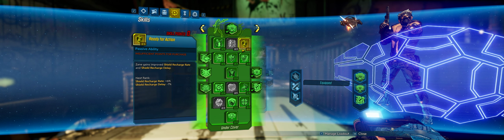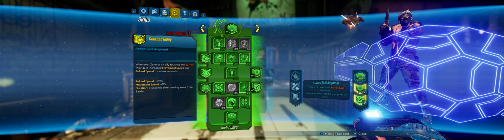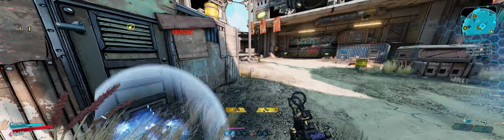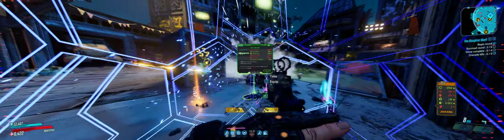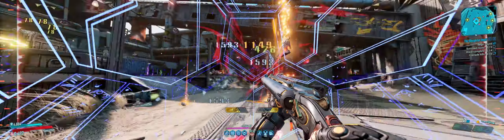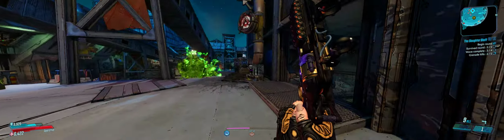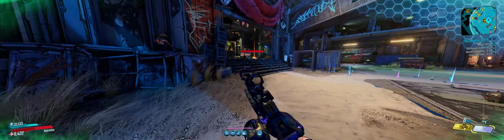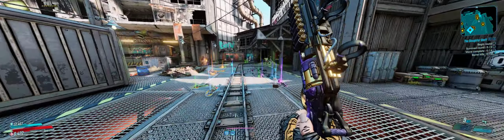Borderlands 3 | Zane M4 High Noon Maggie build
This is the evolution of my High Noon Maggie build for Mayhem 4.